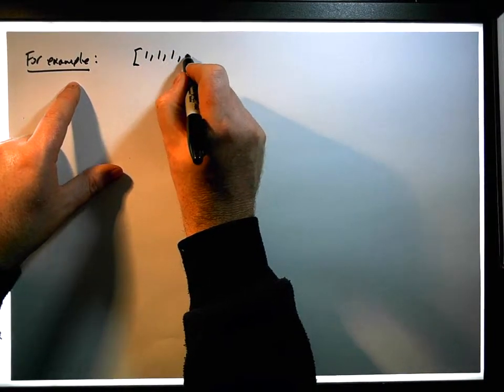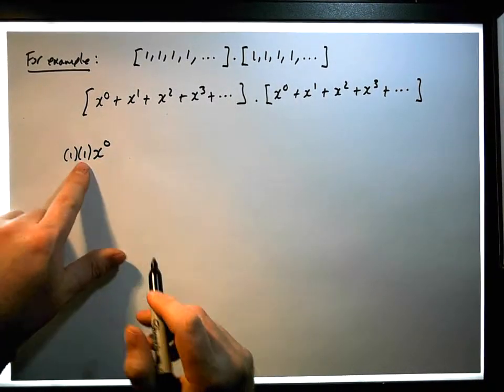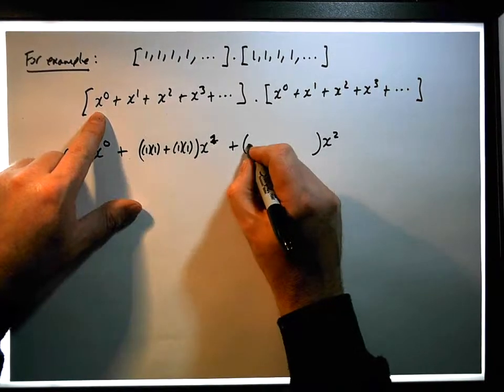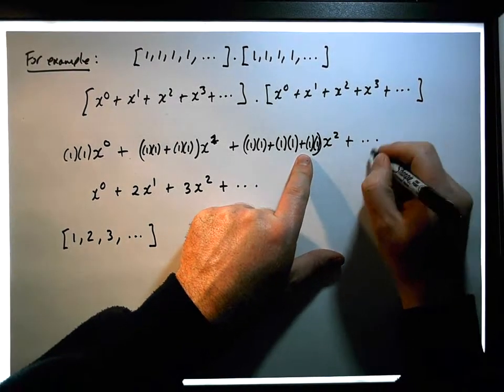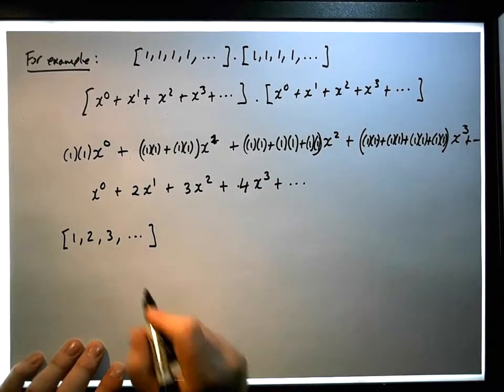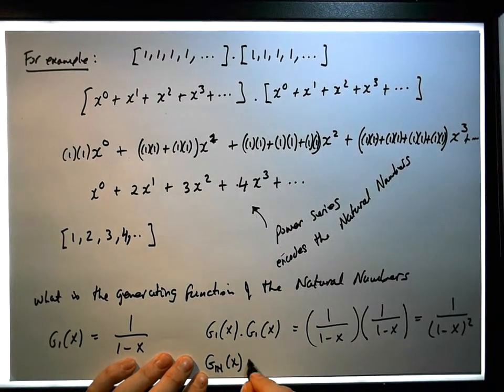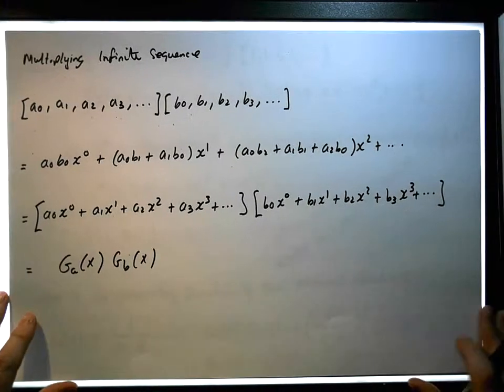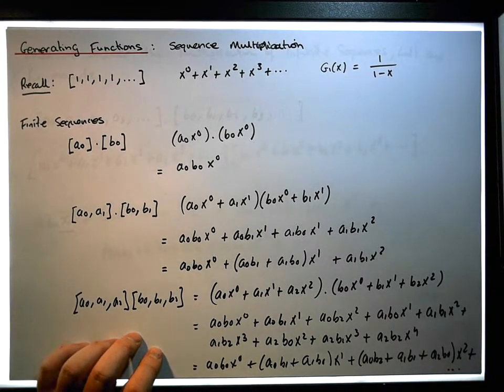Generating Functions: Sequence Multiplication - Part 4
In this video, we continue with our exploration of Generating Functions. In particular, we consider the effect of multiplying Generating Functions, their associated Power Series, and their encoded Sequences. The video then presents an example in which we calculate the product of the constant sequence [1, 1, 1, 1, ...] with itself [1, 1, 1, 1, ...] producing the sequence of Natural numbers [1, 2, 3, 4, ...] and the Generating Function for the Natural numbers.